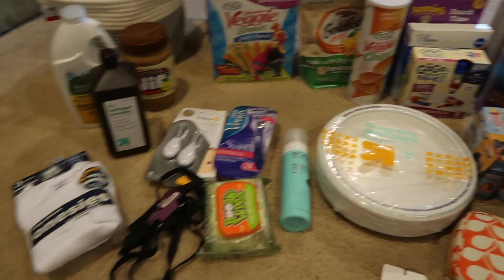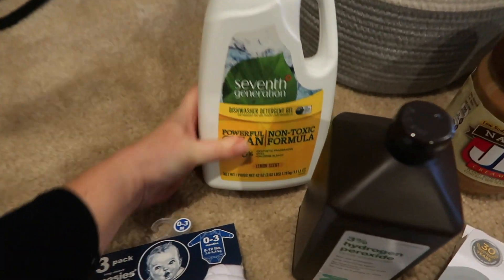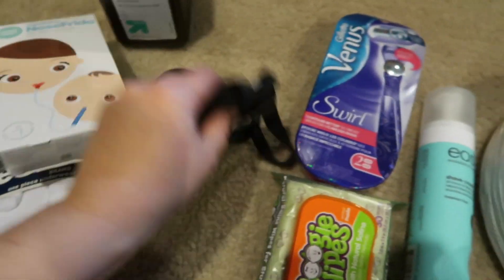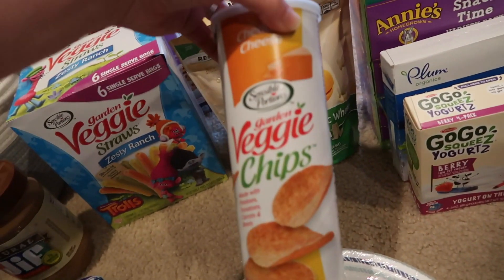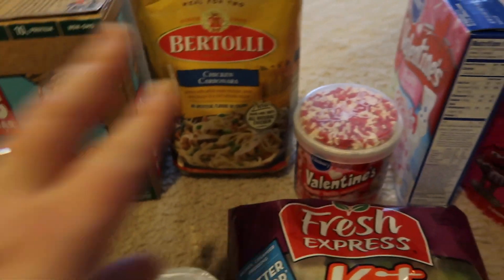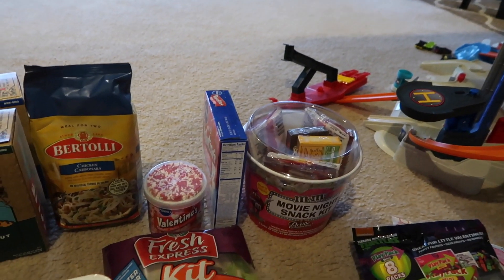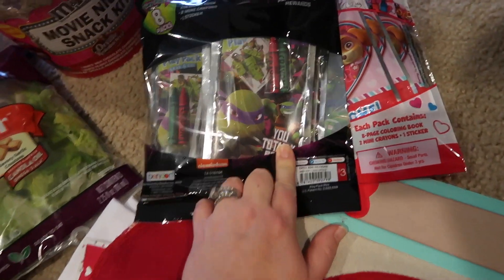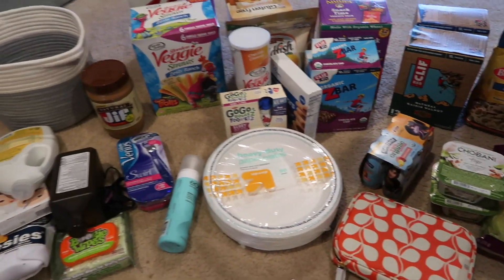TARGET HAUL!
About us:
I am a mama who started an Instagram and Facebook page to share on my faith, family, breastfeeding, baby wearing, oils, healthy living & all kinds of mama approved products, small shops & companies we use and love! I just wanted to help out my fellow mamas. That turned into reviews on YouTube and vlogs!! I am married to my high school sweet heart, Kyle. We have been together almost 13 years and have been married for 5 years. Shortly after getting married we had Brantley who is now 4 and almost two years later we had Deacon who is now 2. We are expecting baby BOY number 3 due march 29th 2017!! They are the light of our lives. Our life is crazy but full of love and laughter and we wouldn't have it any other way!

mamagreenie2